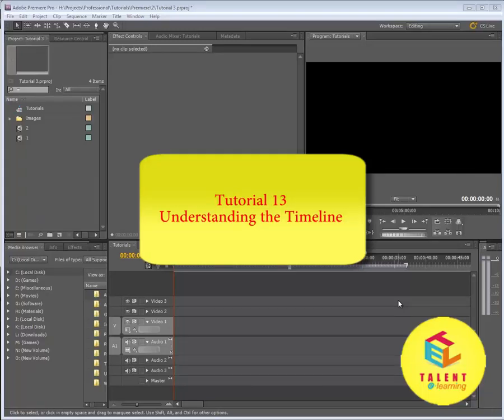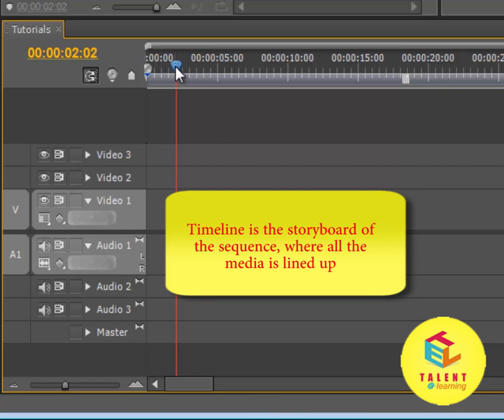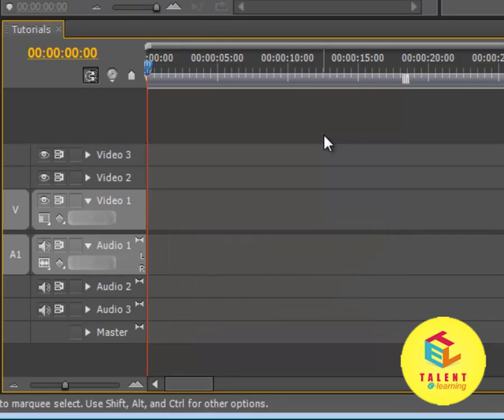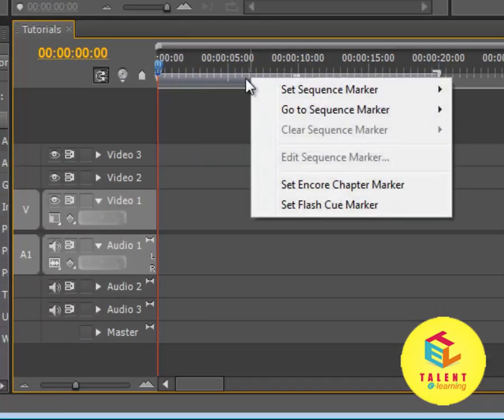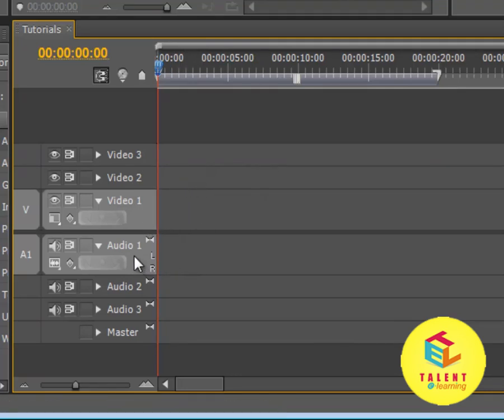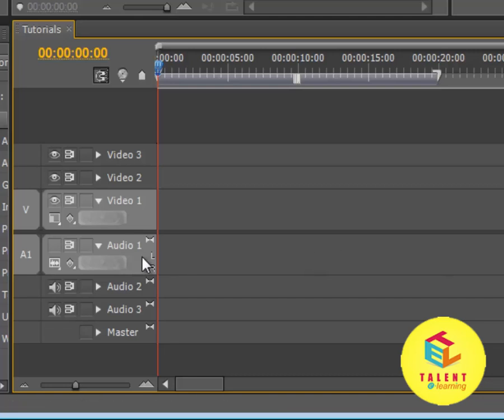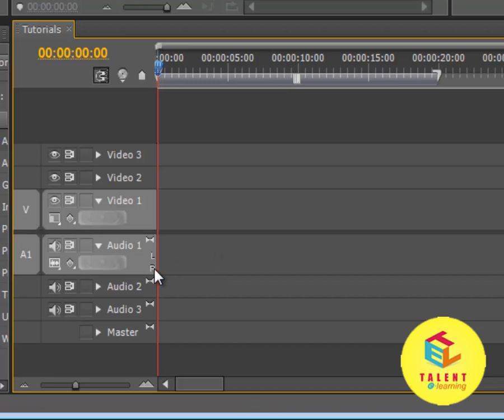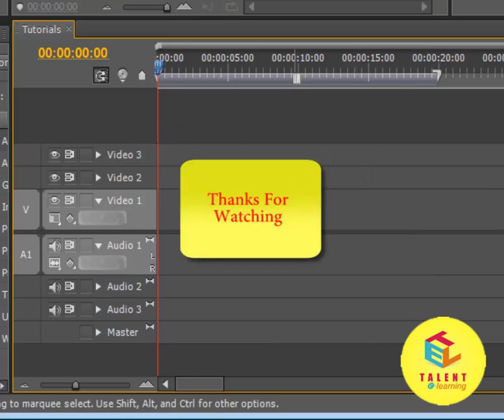Adobe || Premier Pro - 13 Understanding the Timeline